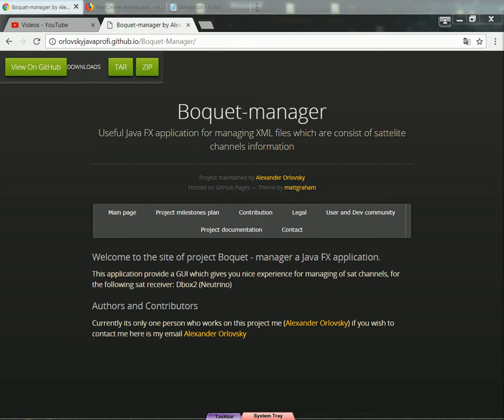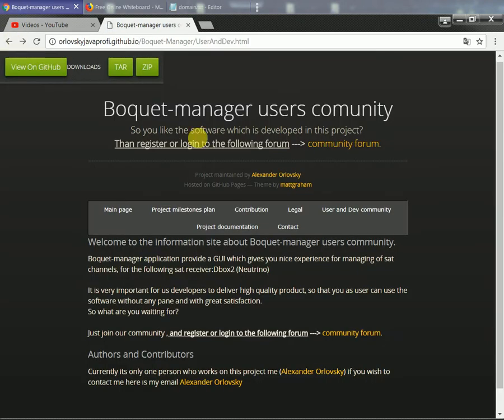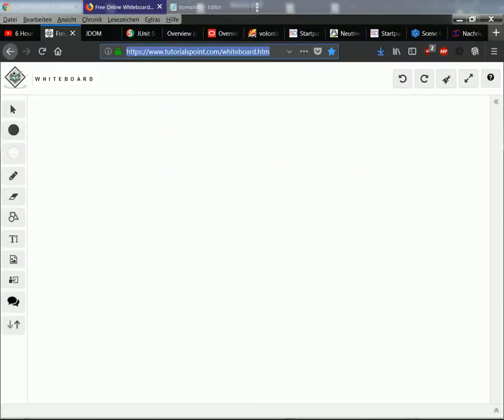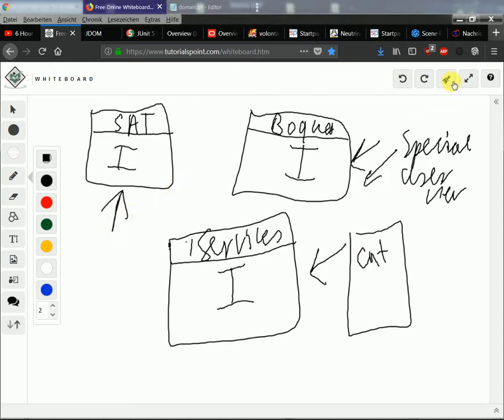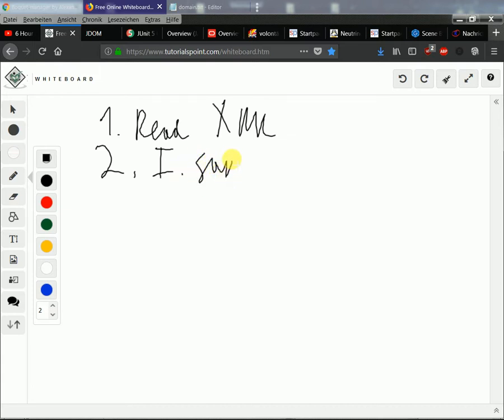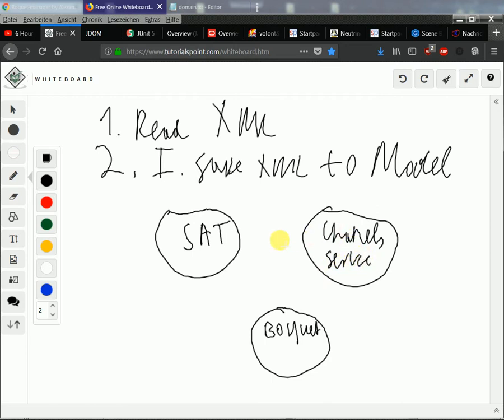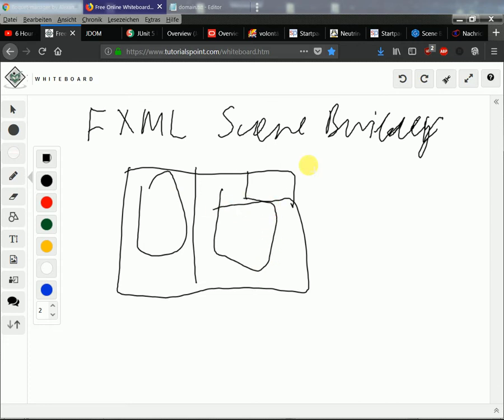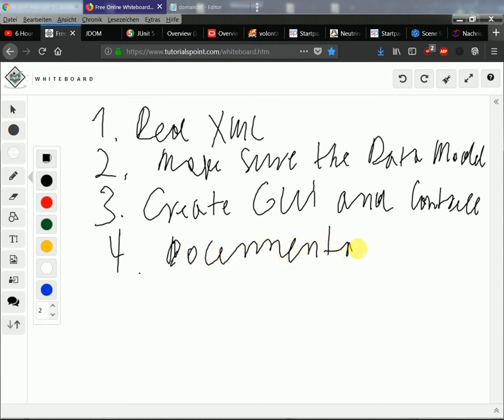02 First analysis of my project.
First analysis of my project.
BTC: bc1qzfjtuxc6e68kzfaexr995xtu5xjtyzmtuukvz6
ETH: 0x89895850C2346EBE3a0d693be8c7d9a52A58f15E
Stellar: GCK4O37GEXYR3K6GU5NARW3CD5PRYDYE2WHWITVRJOKYPNIJJC6JM7ZK